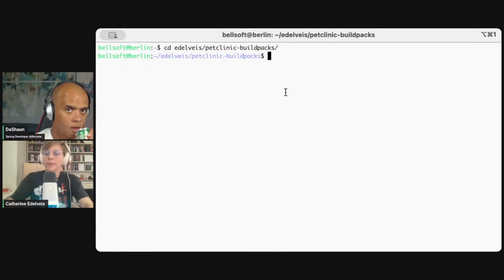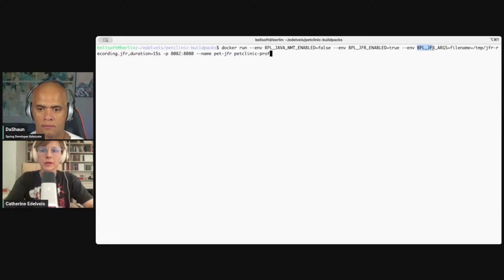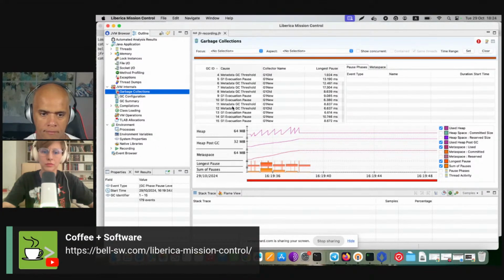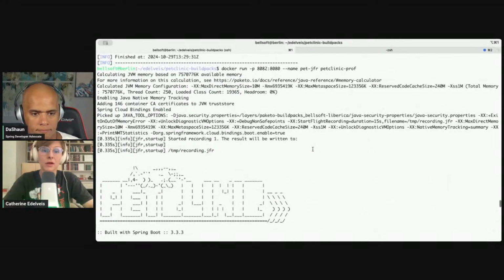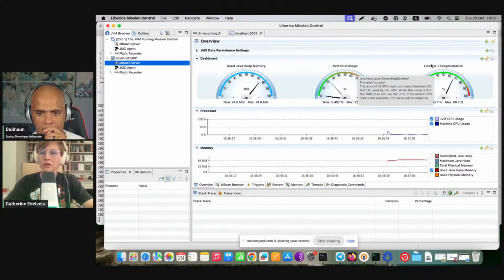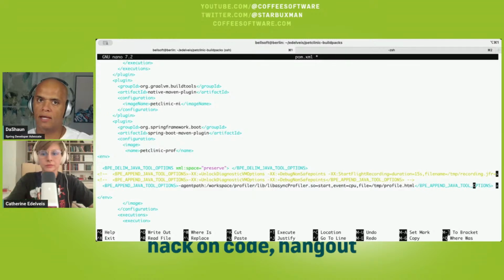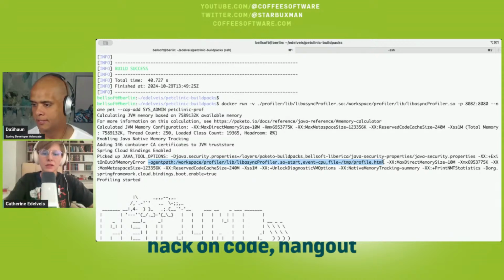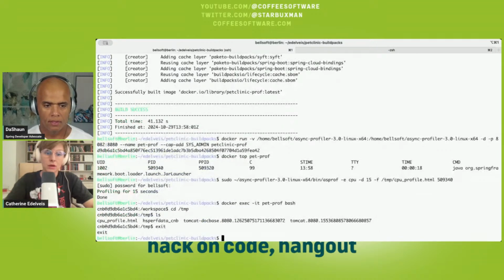Profiling Spring Boot and Buildpacks, with Cat Edelveis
Now that we have and handful of optimizations to choose from, for both the JVM and the buildpacks, lets dive deeper.  In this session, we will cover the Java Flight Recorder and the Async Profiler.